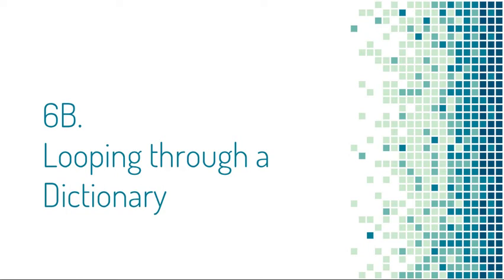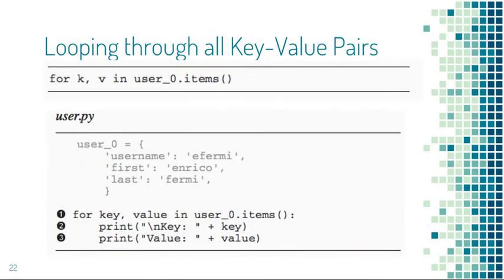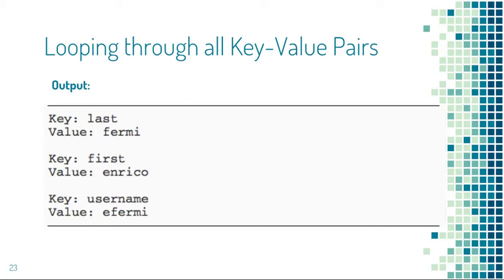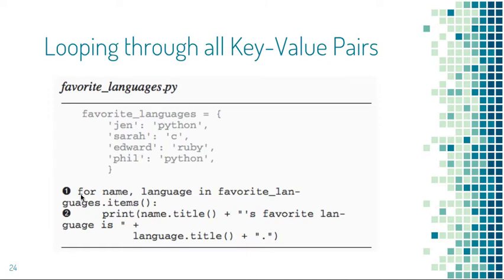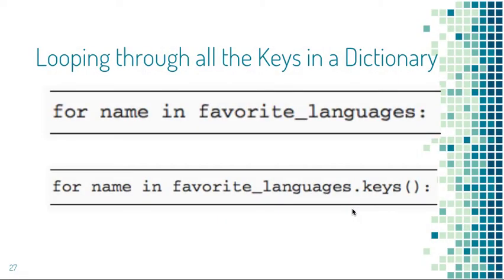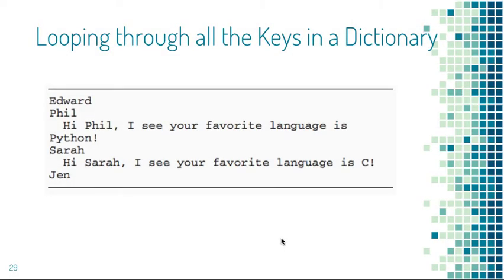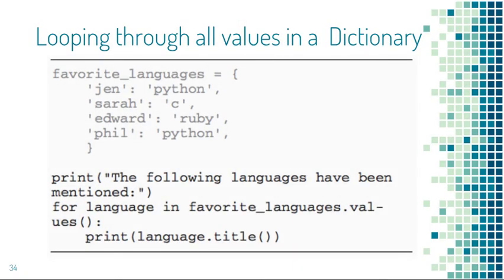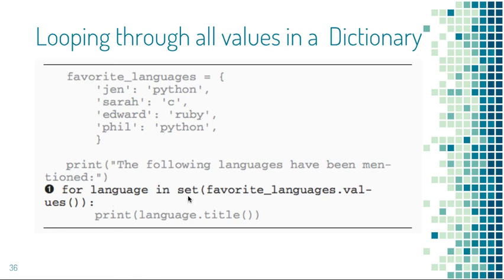Python6B Looping Dictionaries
This video covers looping through a dictionary in Python by key and value pairs, keys, or values.